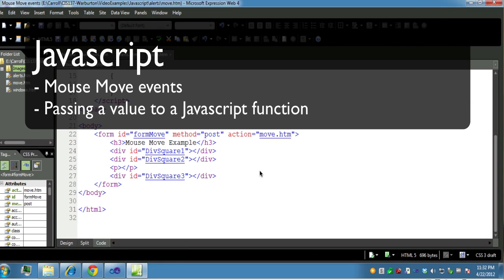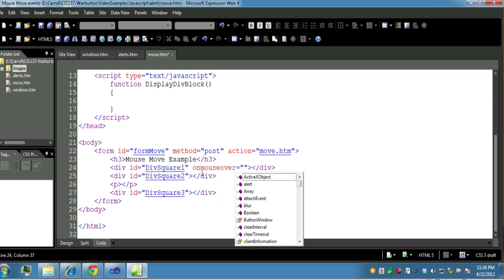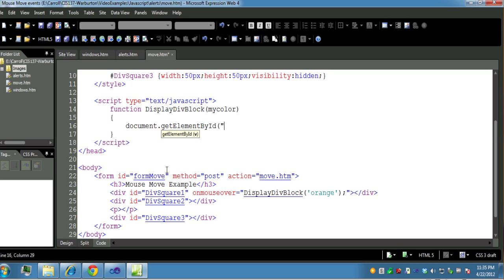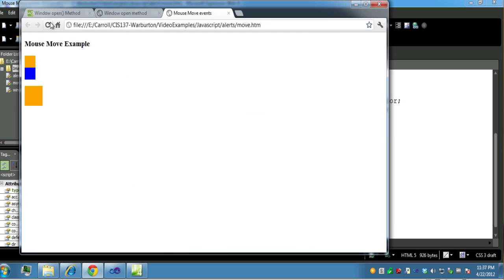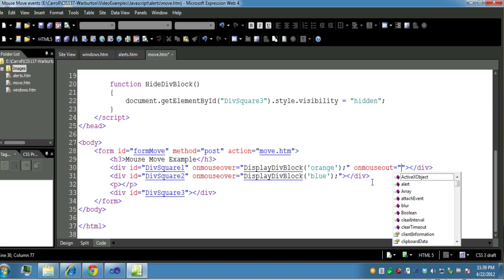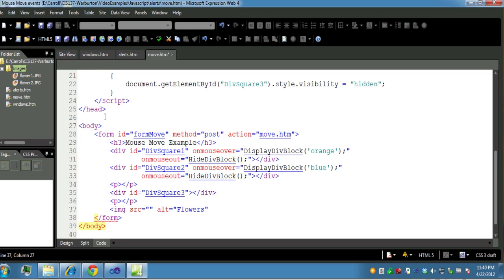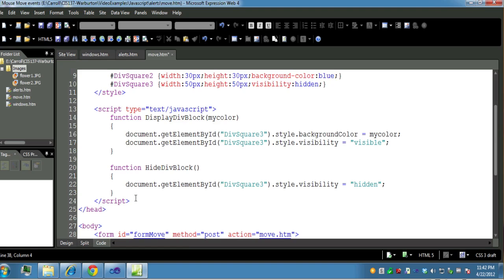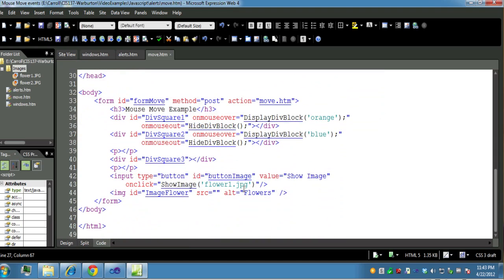Javascript. Mouse Move Events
mouseover and mouseout